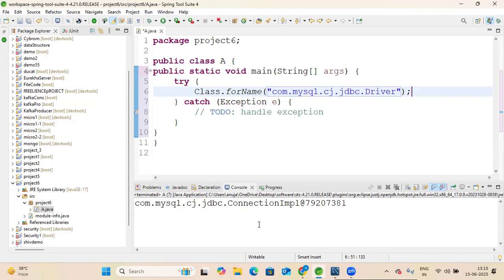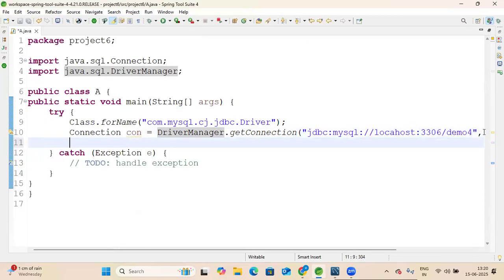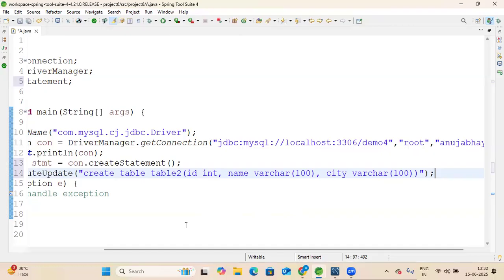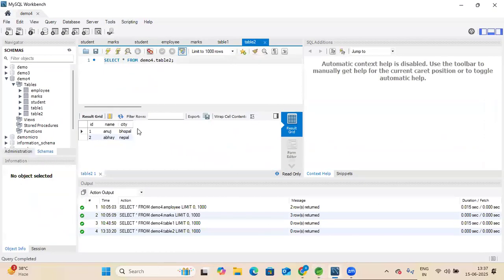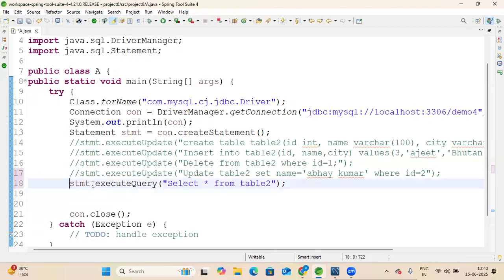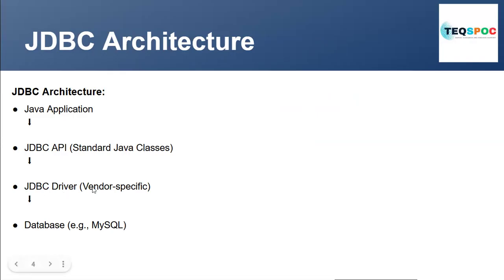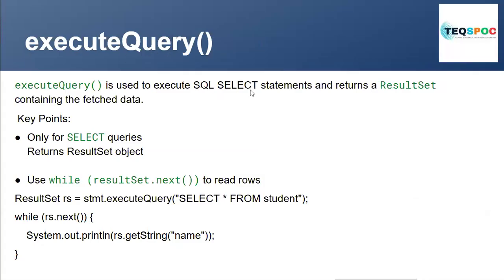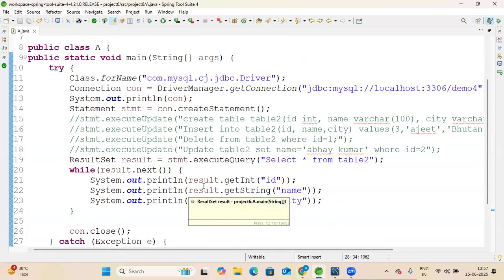DataBase Connection in Java Project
CRUD Operation
JDBC (Java Database Connectivity) is a Java API that allows Java applications to connect and interact with relational databases like MySQL, Oracle, PostgreSQL, etc